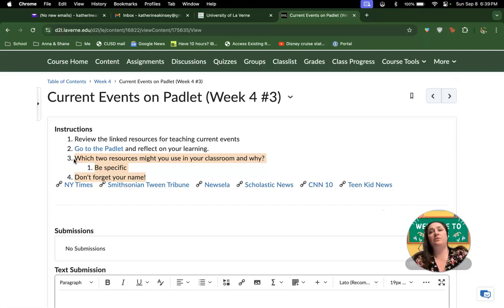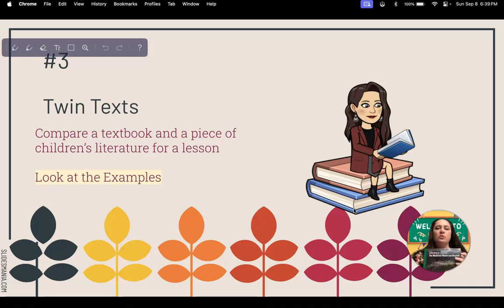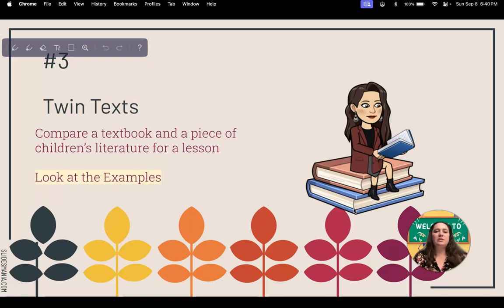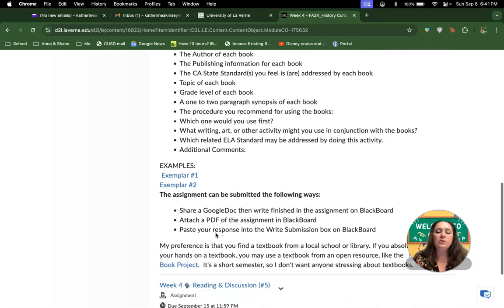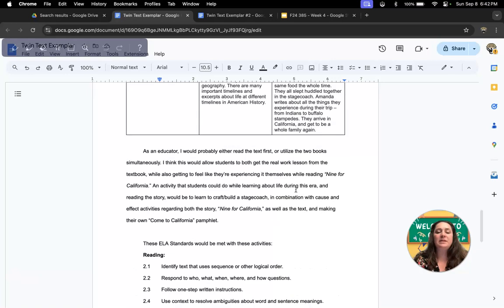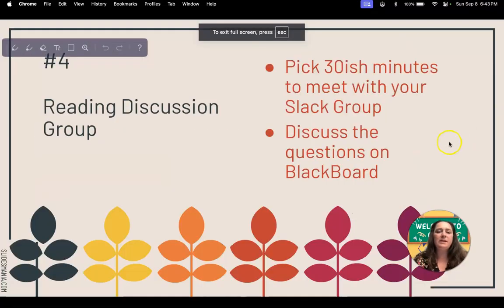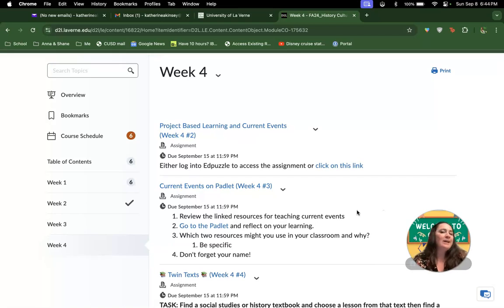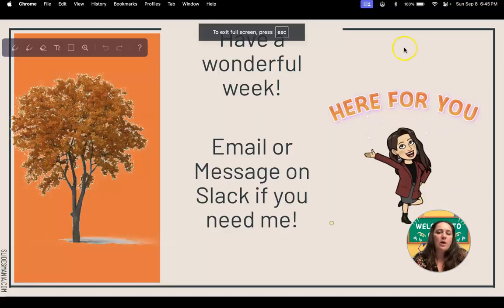Week 4 F24 EDUC 385